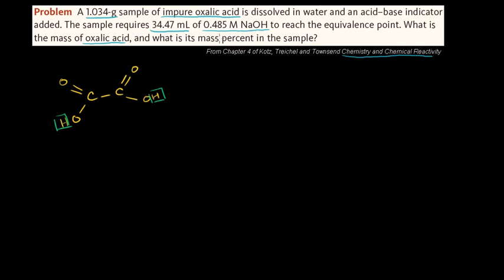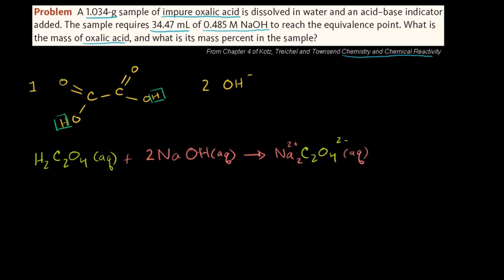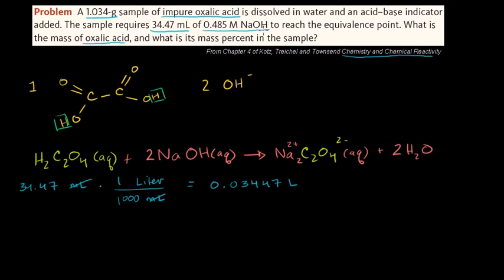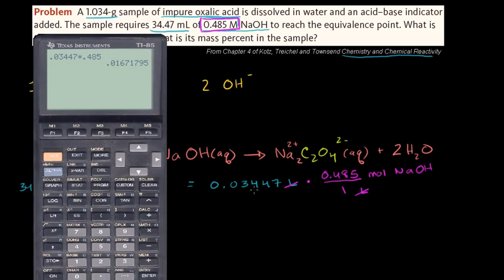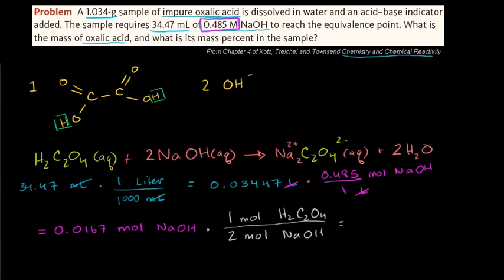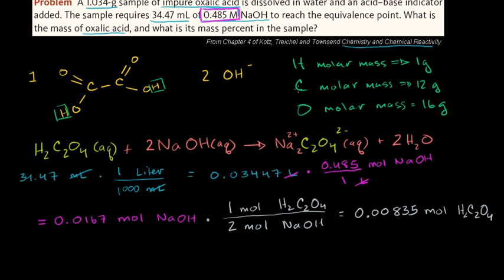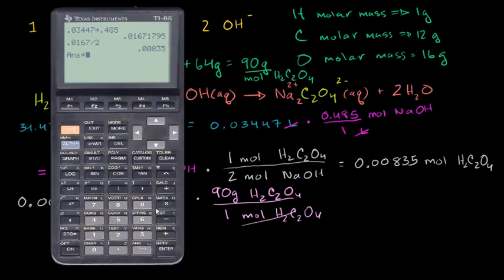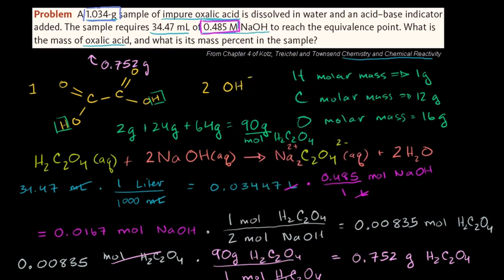Acid Base Titration